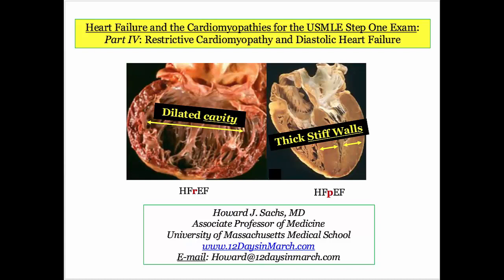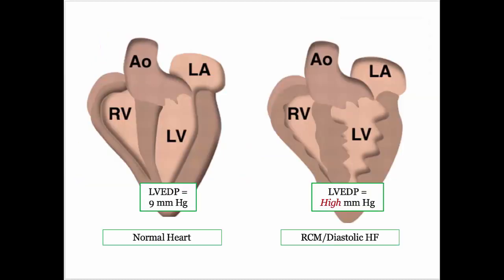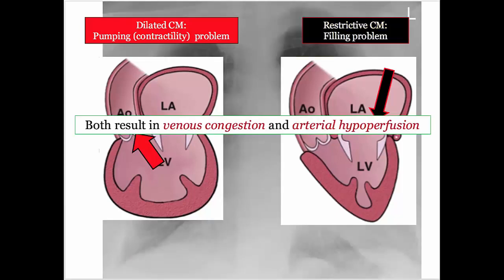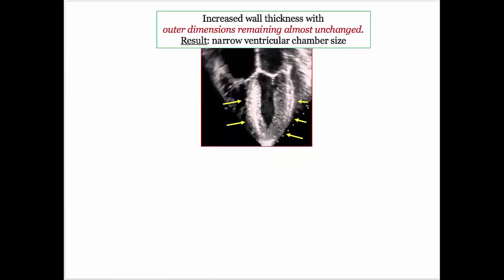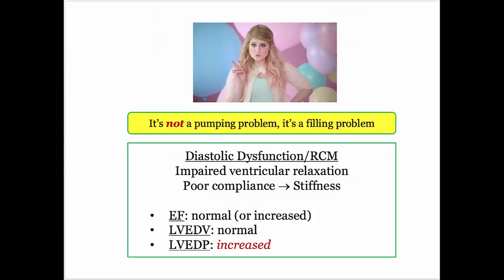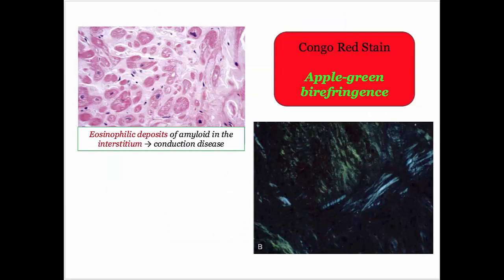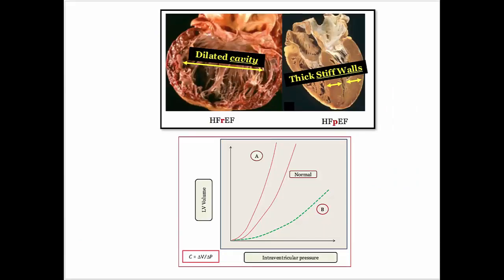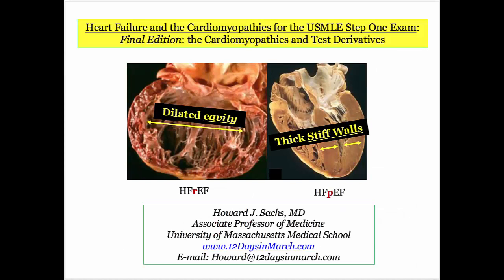12DaysinMarch, Heart Failure (4), Restrictive Cardiomyopathy (HFpEF) for the USMLE Step One Exam